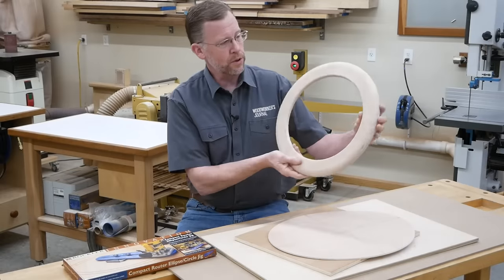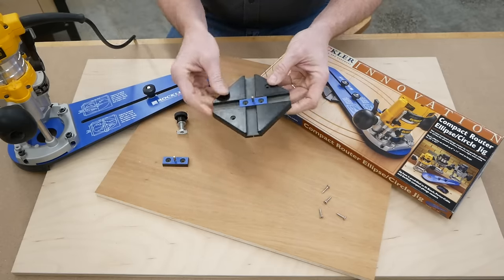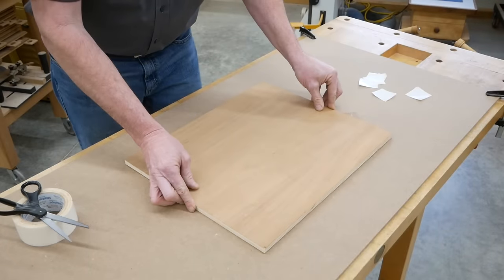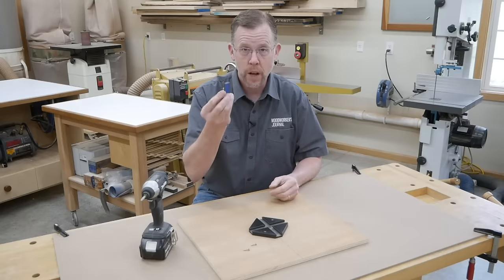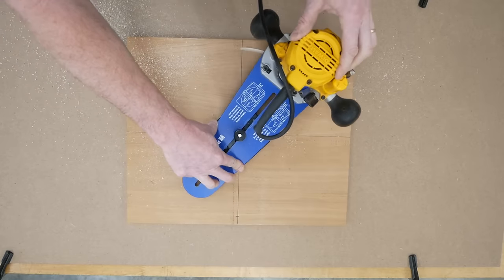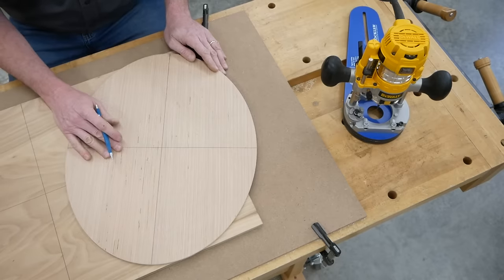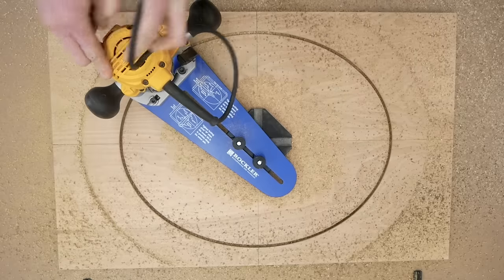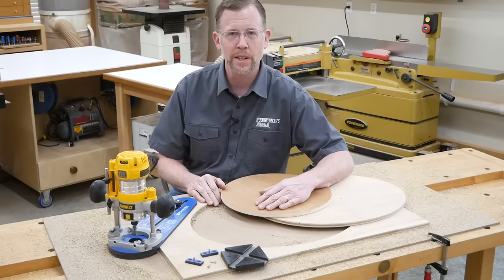Cutting Circles and Ellipses with the Rockler Circle Cutting Jig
In this Rockler Saturday Demo Video we take a closer look at the popular Rockler Compact Router Ellipse and Circle Jig. You’ll learn what comes in the box and how to use this jig.

This jig is pre-drilled for compact plunge routers from DeWALT Porter-Cable and Bosch. It’s not set up for Makita’s compact router. But, I’ll bet an enterprising woodworker could drill a few more holes in the jig arm to make it work just fine for this router, too.

This jig will rout circles up to about 24-1/2 inches in diameter. We show you the jig using a DeWALT router and a 1/4 upcut spiral bit. But, the bit’s diameter doesn’t really matter. And, you could use a straight bit instead of a spiral bit if that’s the bit you have.

This jig can be used to cut perfect circles. There’s nothing tricky about that. Now, routing an ellipse isn’t any harder, but there are a few more steps to the set-up process. In this video, Chris Marshall shows you how to complete both processes.

 Even if you rarely cut circles or ellipses, a jig like this will sure come in handy when you DO need it.